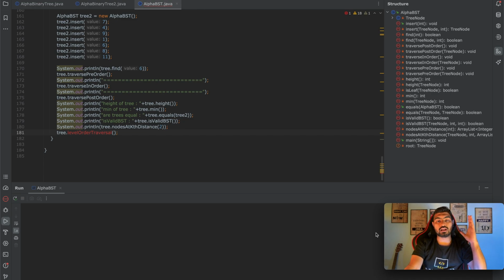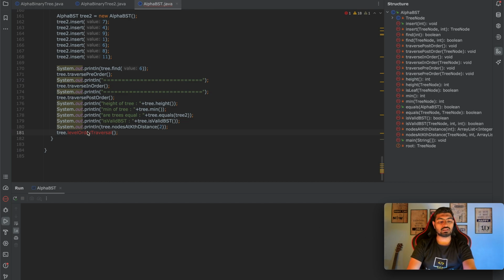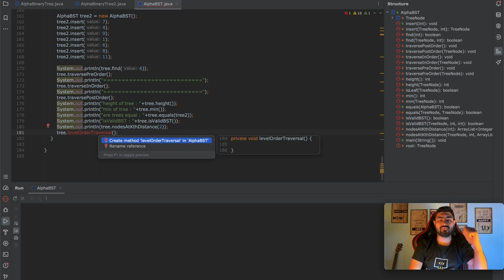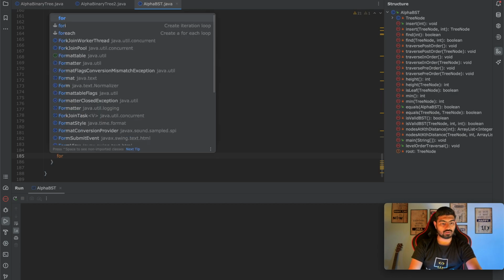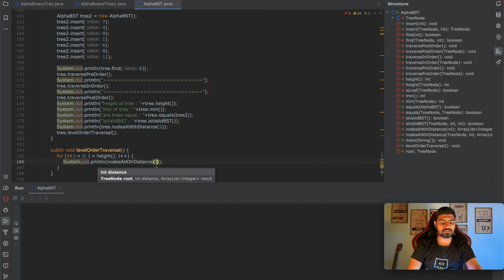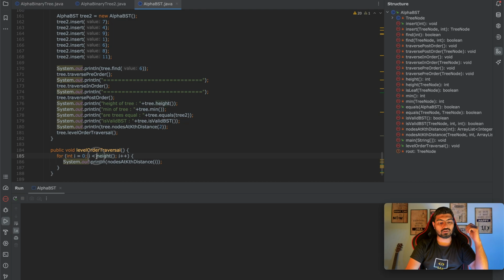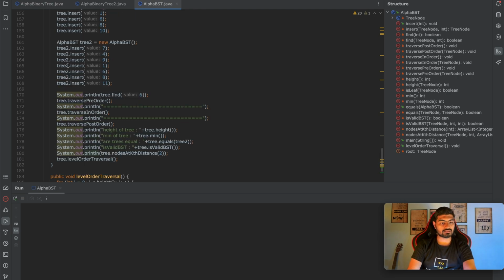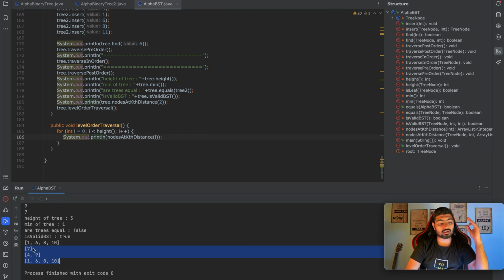072 - Tree - BST - BFS or Level Order Traversal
BFS or Level Order Traversal